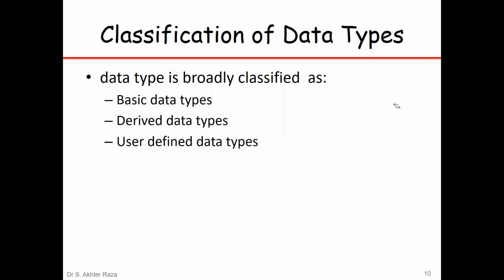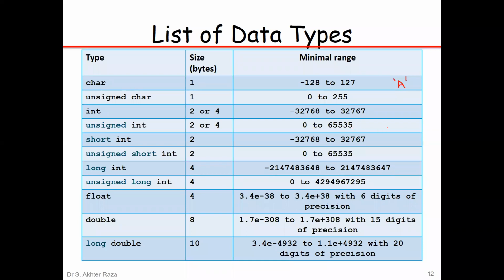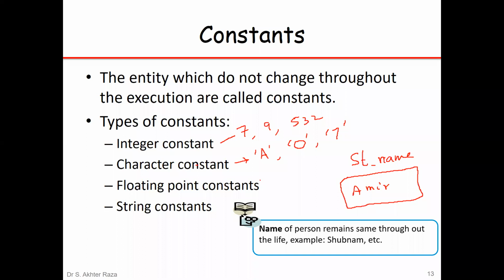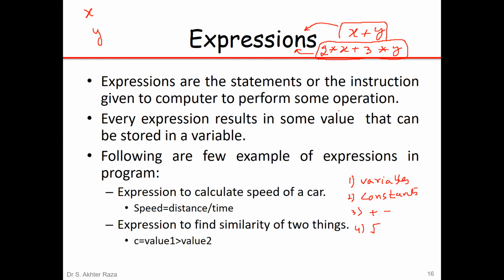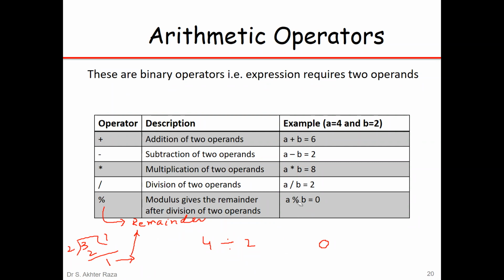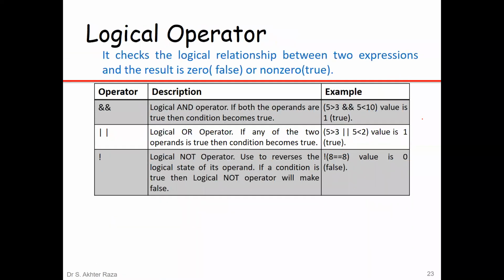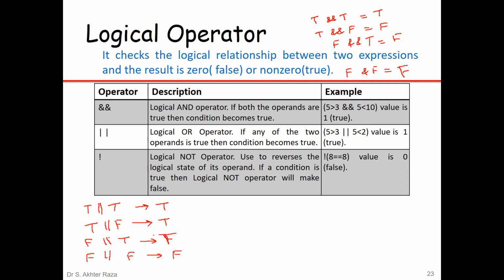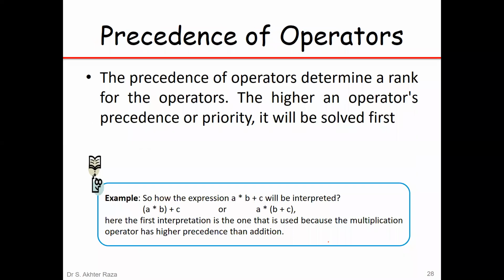data types and operators